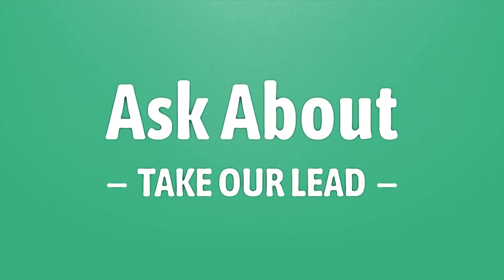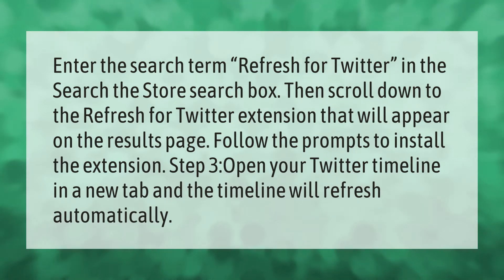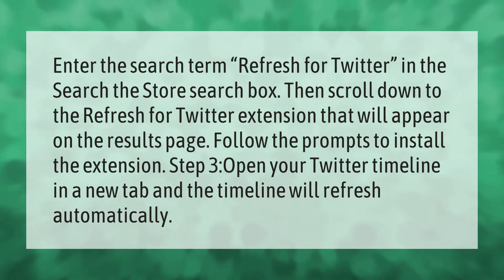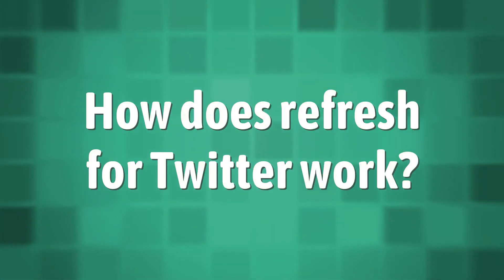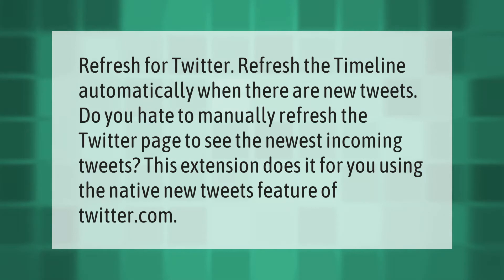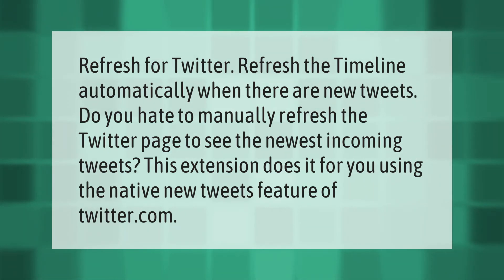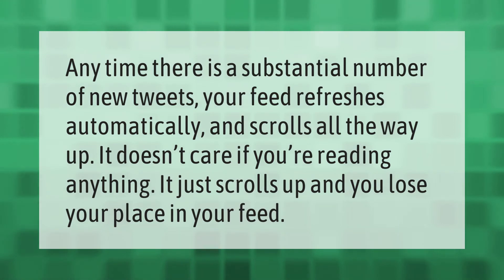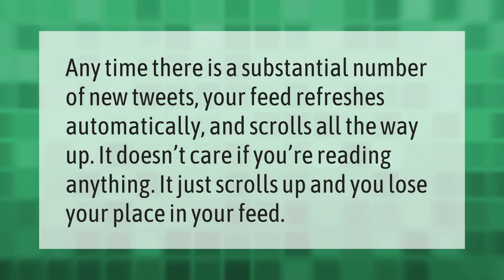How do I turn on auto refresh on Twitter?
00:00 - How do I turn on auto refresh on Twitter?
00:40 - How does refresh for Twitter work?
01:07 - Why does my Twitter keep scrolling up?

Laura S. Harris (2021, August 27.) How do I turn on auto refresh on Twitter?
    AskAbout.video/articles/How-do-I-turn-on-auto-refresh-on-Twitter-260908